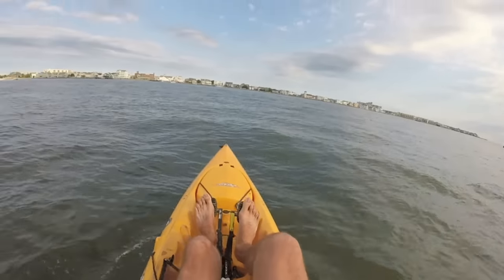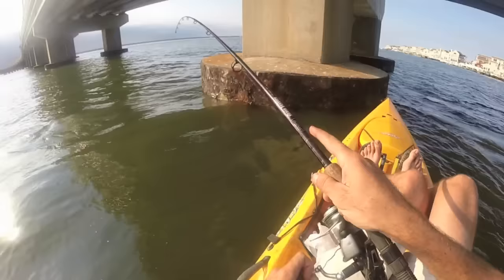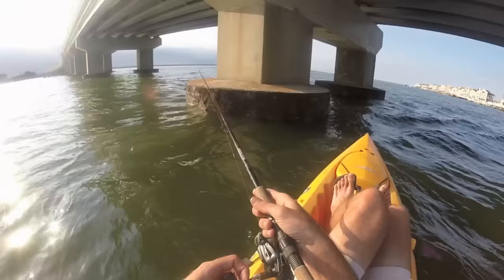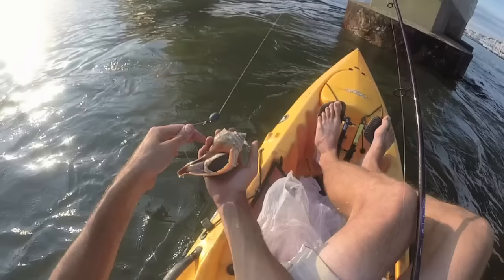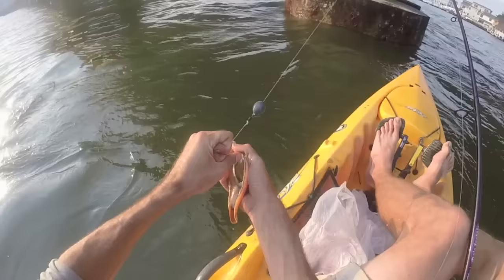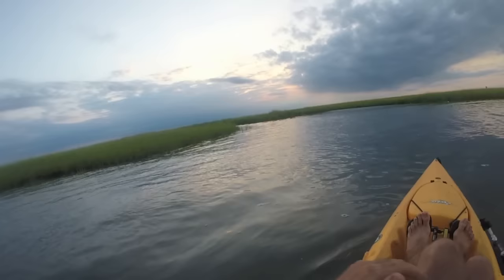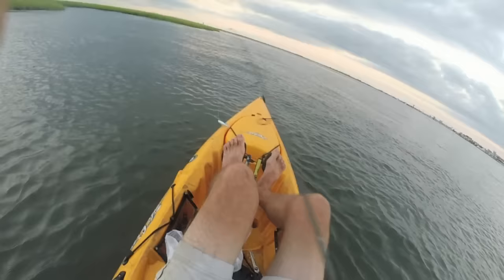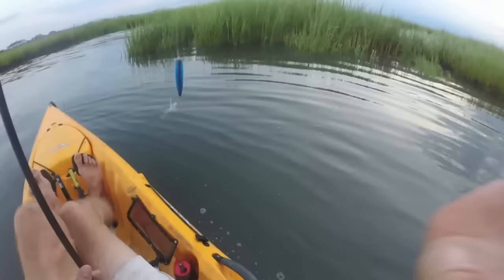Striper fishing New Jersey Sod banks with smack-it poppers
Kayak Fishing behind Longport in mid August, don't catch anything good aside from some short Stripers and a hungry Conch.

Lots of great fishing coming up the next few months, Ill be fishing from Norfolk to Marthas Vineyard during the remainder of the season